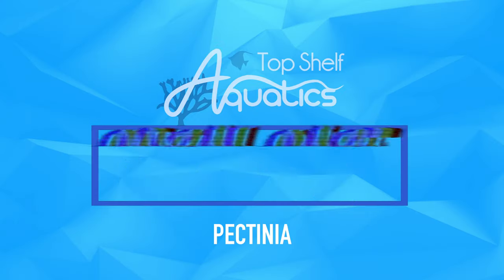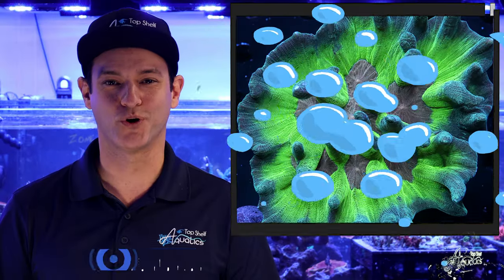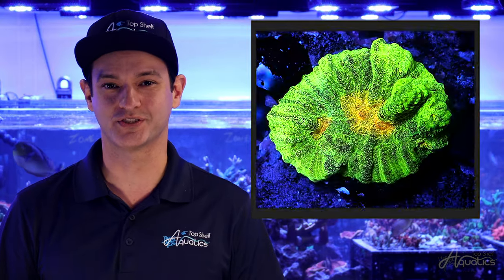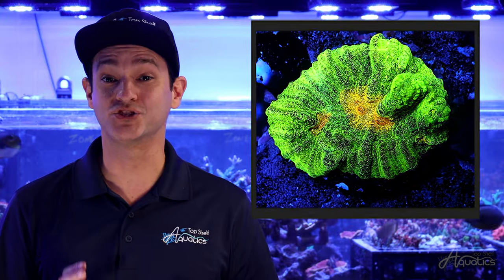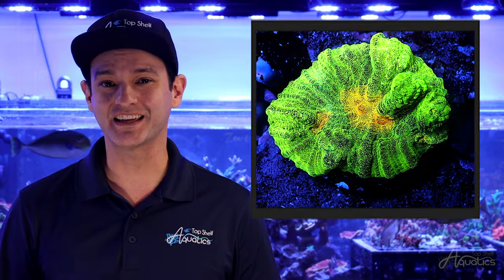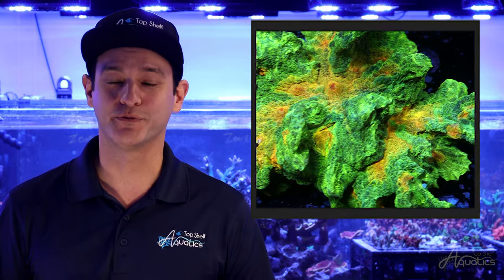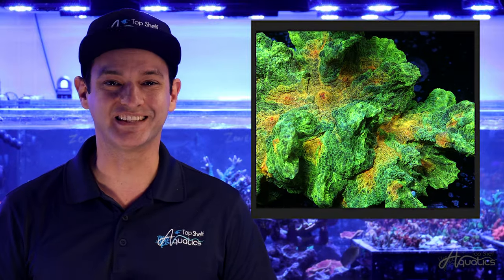These Pectinia are out of the this world!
Top Shelf Aquatics' Coral Care Series - Pectinia

For more content:
Be our friend:

Pectinia is a large polyp stony coral that resembles an art piece from the mind of Salvador Dali. The polyps are pulled and stretched into random directions. The large skeletal spikes jet out in awkward angles, lacking the patterned polyps in other coral species.

They come in various rainbow colored combinations composed of greens, pinks, and blue. The most recognizable strain of pectina is the space invader. The fluorescent yellow eyes contrast against the surrounding green background.

There is a beast in this coral beauty. Be cautious to keep your pectinia away from other corals. Sweeper tentacles easily annihilate its closest neighbors.

Provide low to moderate flow for your pectinia. Compressed and withdrawn tissue is a sure sign of too much flow.

Fairly hardy, the pectinia enjoys moderate lighting with par level between 100 to 175 par. Be careful not to place these corals any higher, bleaching can expose the branch tips, allowing space for nuisance algae.

Additional feedings are not required, but your pectina will happily accept most meaty reef foods. You can watch the individual mouths consume a great deal of coral foods such as benepets and Fauna Marin LPS Pellets.